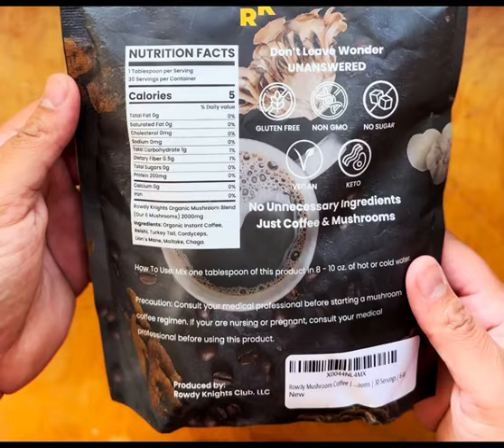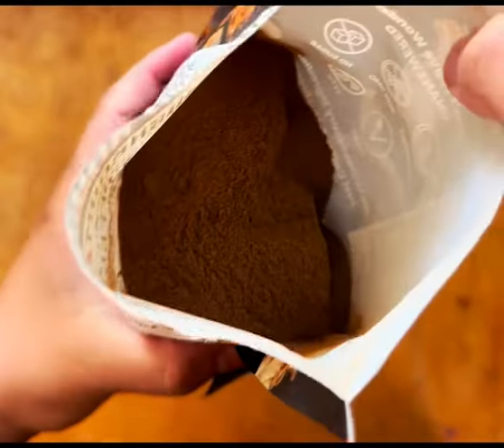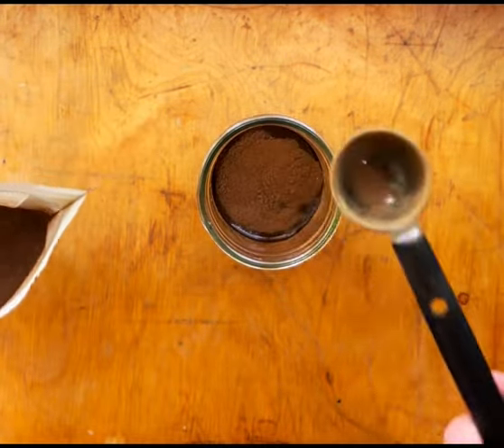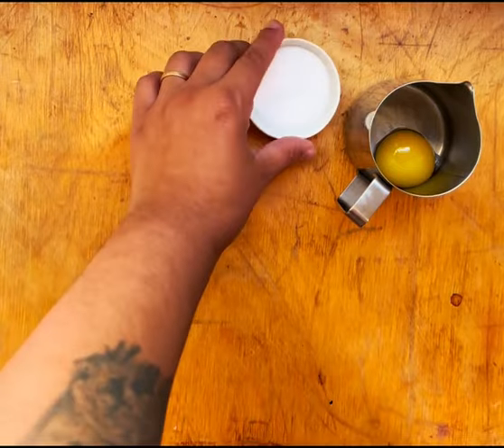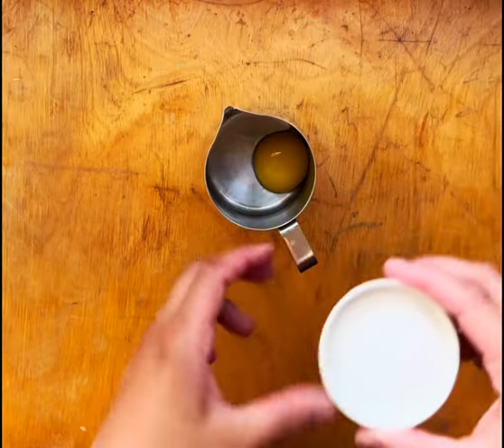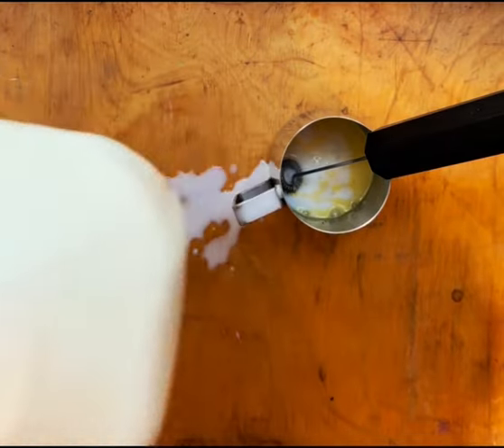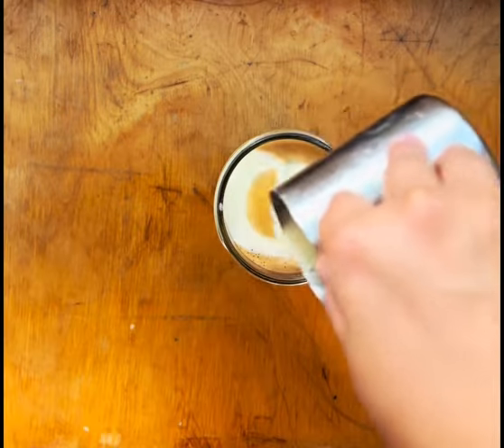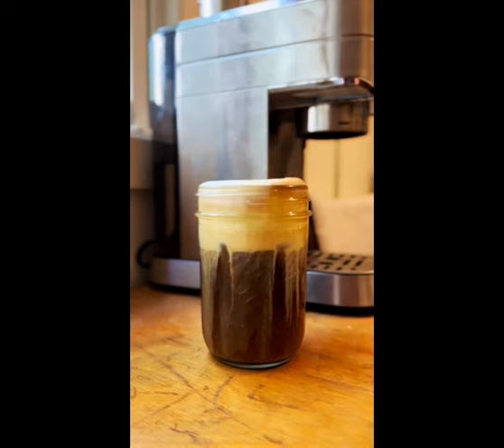Another Honest Review of Rowdy Mushroom Coffee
We are not sure what everyone is rambunctious about, but, how do you feel about mushroom coffee?

P.S all of our reviews have been honest